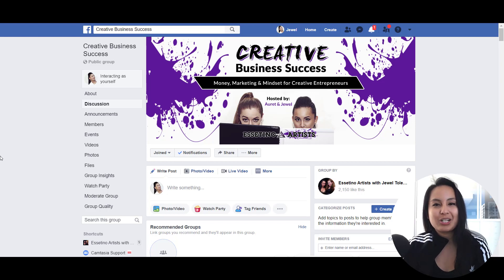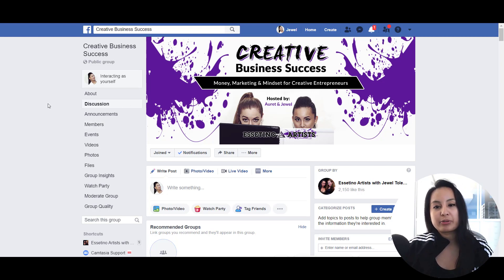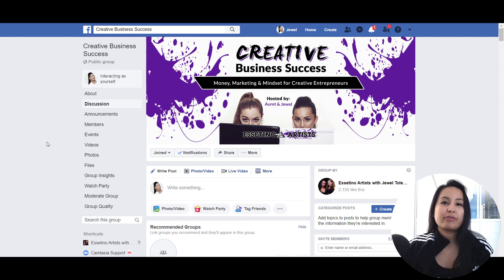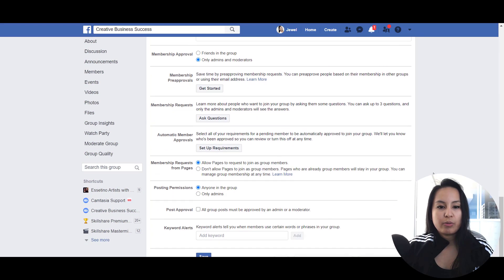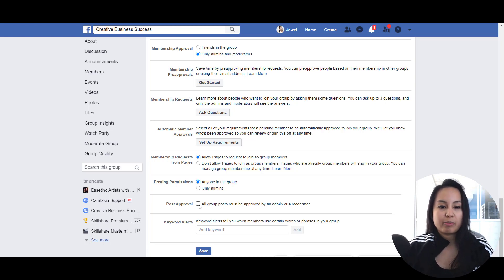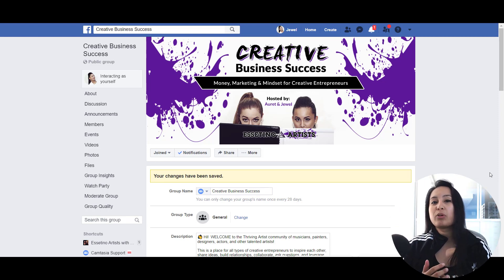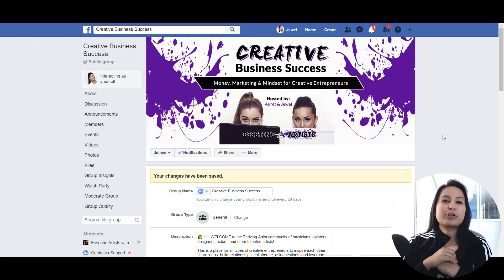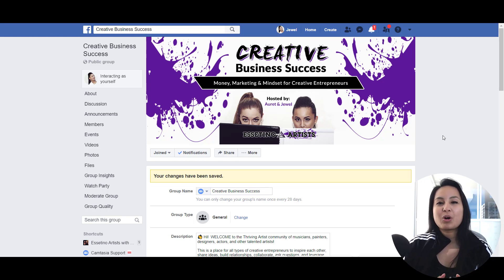Facebook Groups How to Turn on Post Approval 2020 // Step by Step Tutorial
Facebook Groups How to Turn on Post Approval 2020 // If you're a Facebook group admin, you may have noticed that sometimes you get people posting content in your group that you don't want. In this video, I show you how to turn on post approval in your Facebook group so that you can filter through the relevant vs non relevant content posted by other members.

➤ Simple Setup Under $200 for Filming Video Content:

1. Logitech c930e HD Webcam

2. Fifine USB Microphone

3. Ubeesize Ring Light

4. USB Port